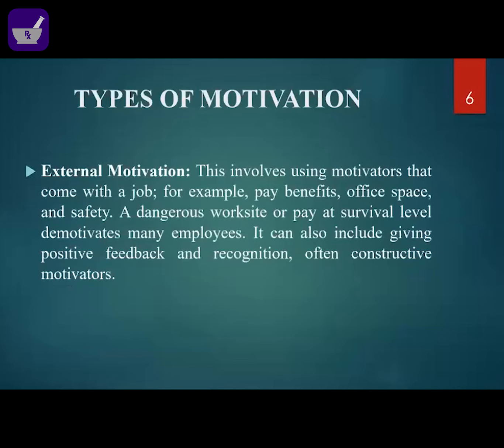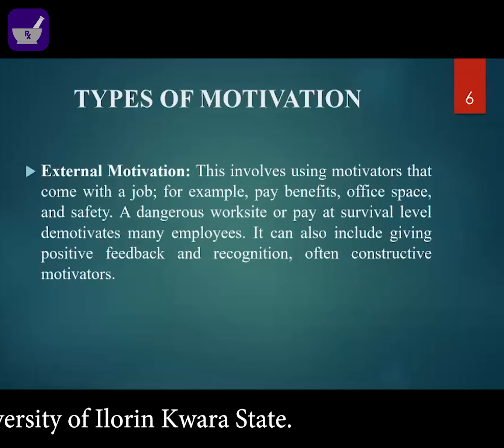Leadership and management in Health: Motivating Employees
Drug Info Unit Pharmacy Dept.,UITH, Ilorin, Kwara State